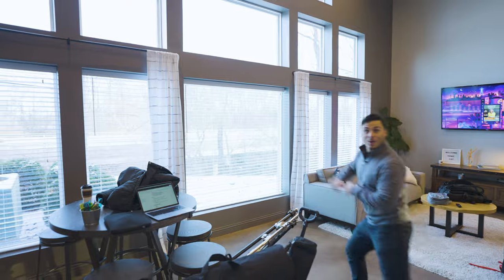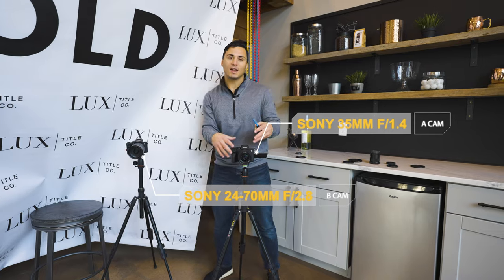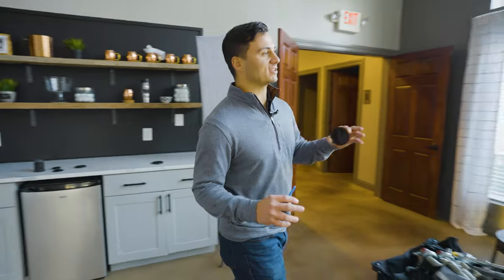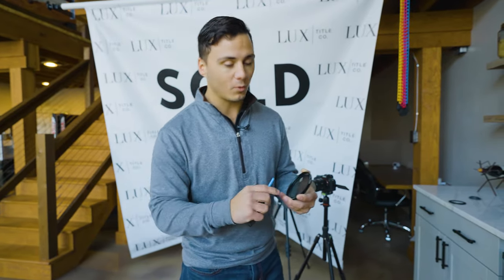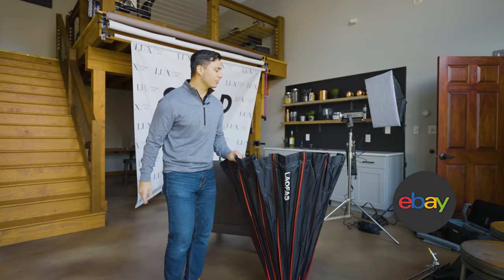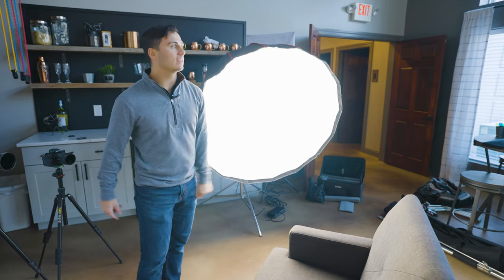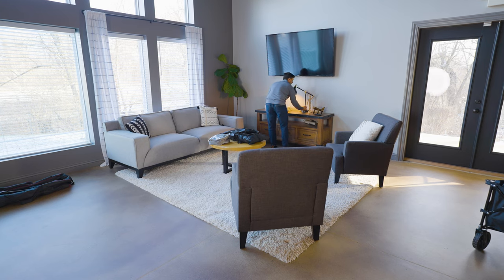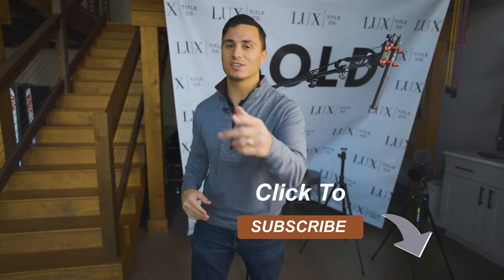How To Light an Interview With 1 Light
Softbox I Recommend (Sadly it appears Laofas discontinued the softbox that I showcase in this video :( BUT I did find a similar softbox from Smallrig. Smallrig is a great brand and I would recommend this softbox instead)

Key Light I Use

Enjoy this tutorial on how to light an interview with 1 light! Shooting interviews for corporate video projects have been a big part of my business for the last 7 years. A key component to producing a professional interview video is lighting. Lighting is the biggest factor that will contribute to the quality of your image! In this tutorial, I share how to light an interview with 1 light. If you have any questions, please leave them in the comments below and I will answer them for you!

0:00 - Intro
0:10 - Finding Your Frame
01:16 - Turn Off Those Overhead Lights!
01:53 - Get a FREE Copy of My Book
02:13 - Expose for Natural Light
03:17 - Set Your Key Light
05:40 - Use Practicals
06:15 - Final Product
MY EQUIPMENT:

Recommended Cameras:

Best A-Cam
Best B-Cam (Beginner A-Cam)
Best C-Cam (Beginner B-Cam)
Best Beginner Drone
Best Intermediate Drone

Recommended Audio Gear:

Best Lav for Mic’ing Groom + Officiant
Best Recorder for Speeches at Reception
Attach Recorder to Mic for Speeches
Best Recorder for DJ’s Soundboard
Soundboard Cable XLR to XLR
Soundboard Cable XLR to ¼ Inch
Soundboard Cable XLR to RCA
Audio Bag
Rechargeable AA Batteries I Use (Batteries + Charger)
Rechargeable AAA Batteries I Use (Batteries + Charger)

Recommended Lenses:

My Favorite Lens
Best Beginner ‘Everything’ Lens
My Establishing Shot Lens
My Tight Shot Lens

Other Essentials:

Favorite Stabilizer
Favorite Panning Tripod
Favorite Stationary Tripod
Quick Release System
Wagon to Carry Gear
Camera Bag (Budget)
Camera Bag (Expensive)

SPECIAL THANKS:

Kyler Holland
MB01ZLBRJYEJOPI
MB01PSA1L7Z0SSW
MB01RIS4034Z4T6
MB010JQXJGR1ZHM